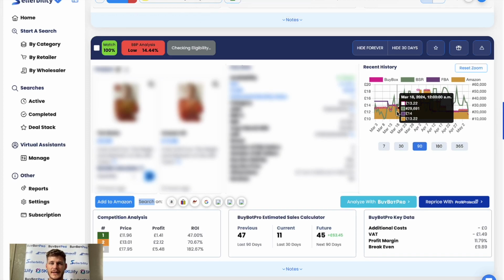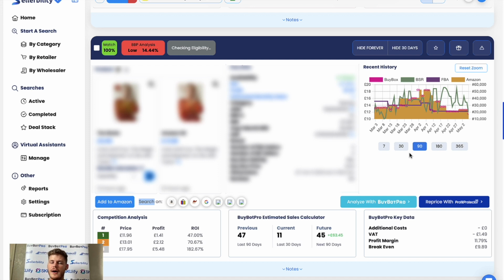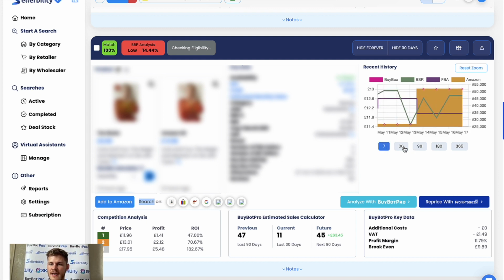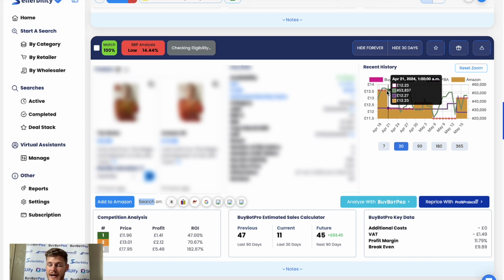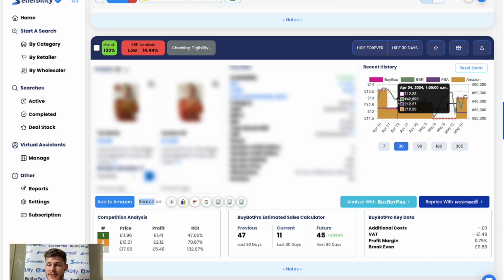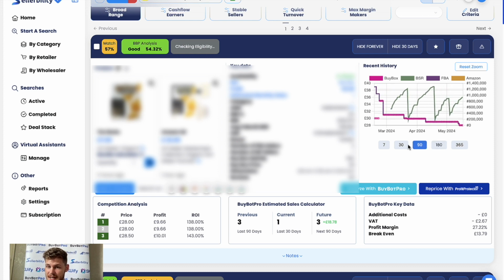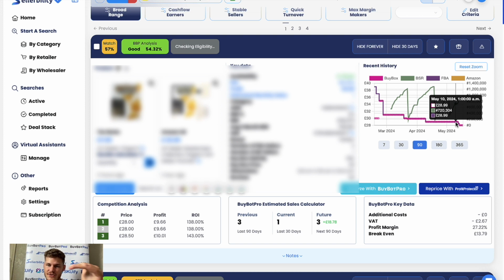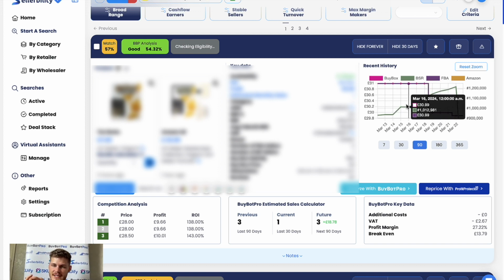Reading Sellerbility's Amazon Sales/BSR Charts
An integral part of forming a purchasing decision about sourced products is the data we can analyse from the sales charts beside each item.
This can help us check or consistency, trends and patterns amongst many other aspects.